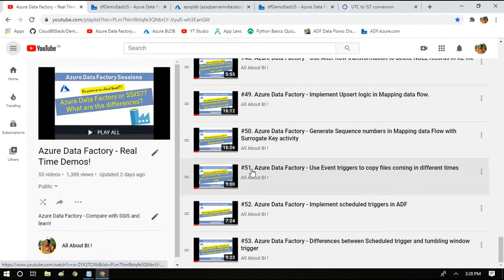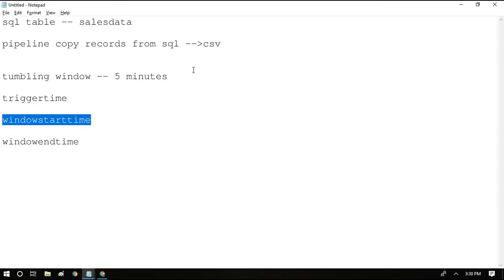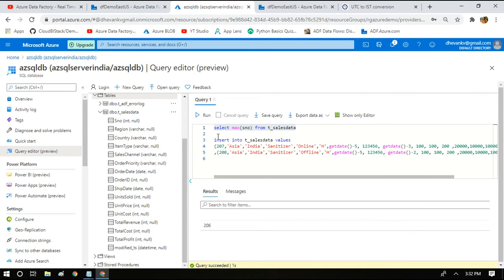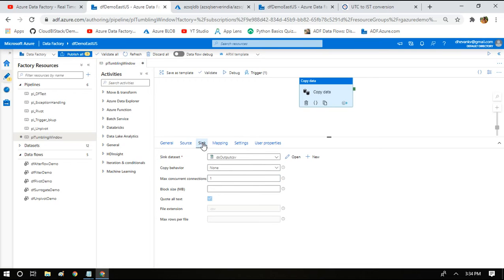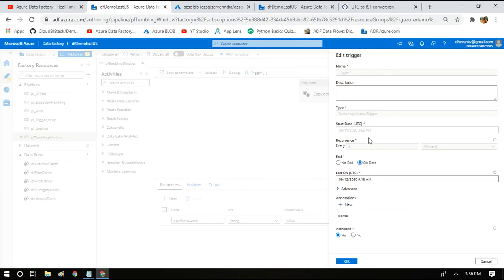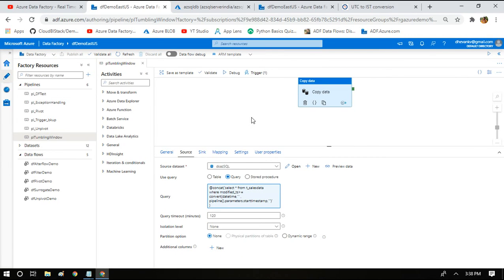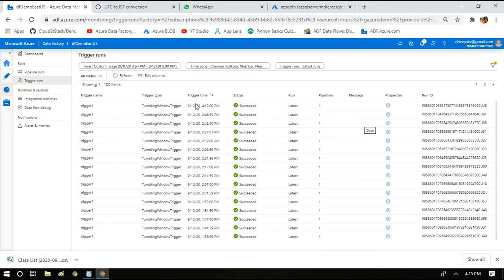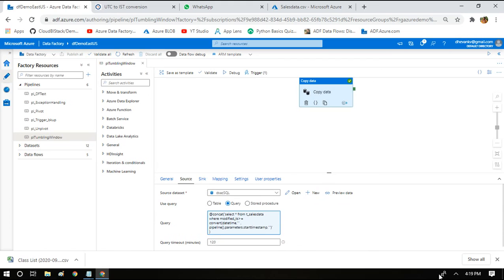#54. Azure Data Factory - Demo of tumbling window trigger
In this video, you can see the tumbling window trigger working. We use the tumbling window trigger to read records from an azure SQL table based on tumbling window start time and write to a csv file.